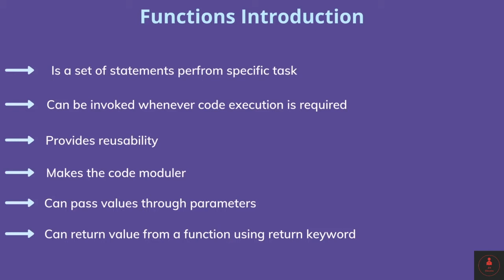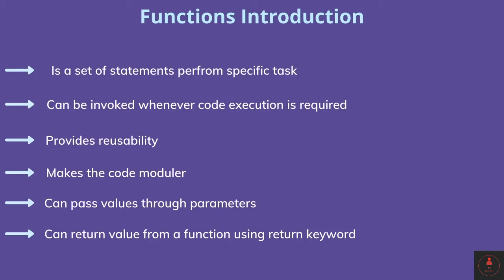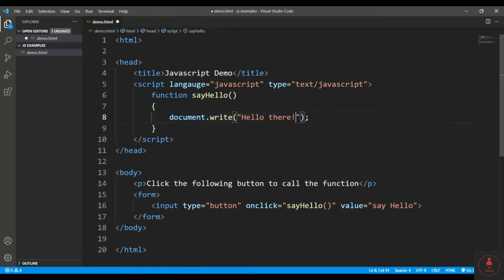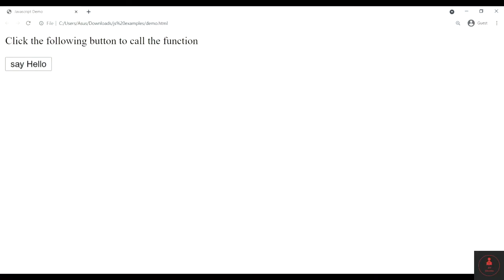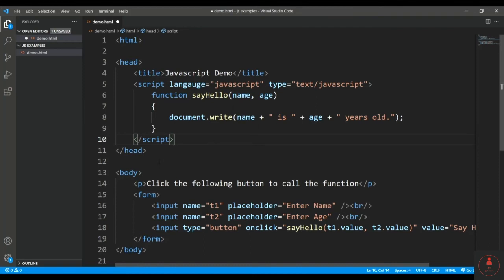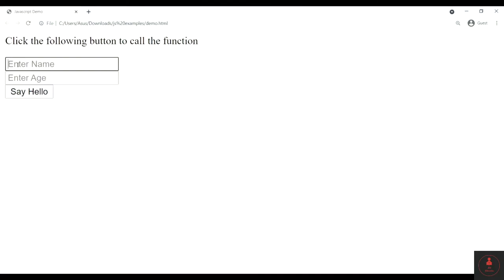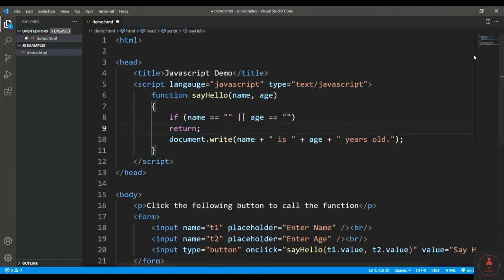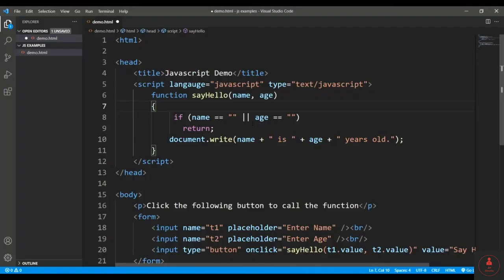15 - JavaScript Functions - JavaScript Course